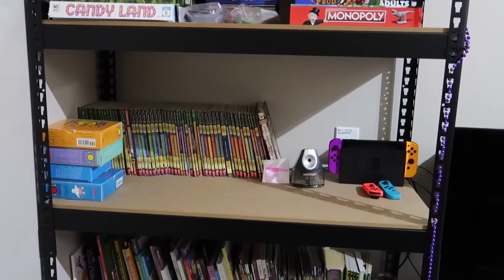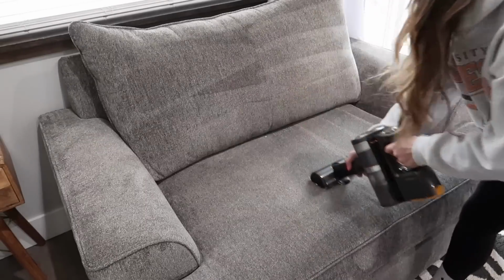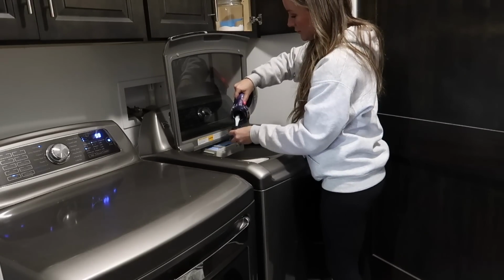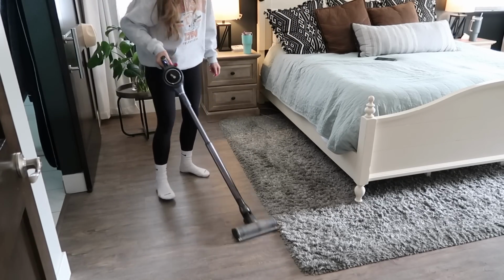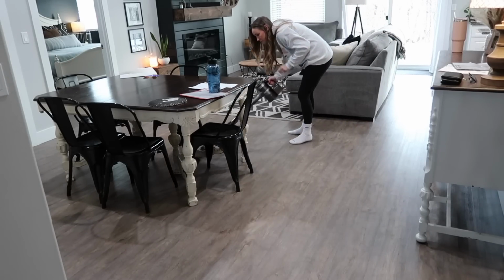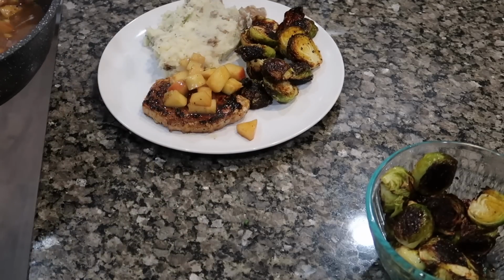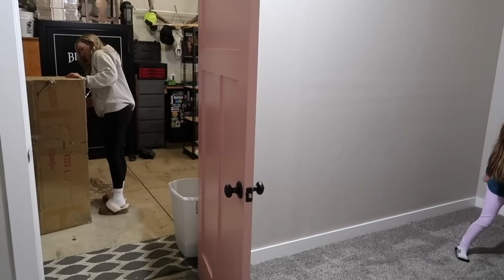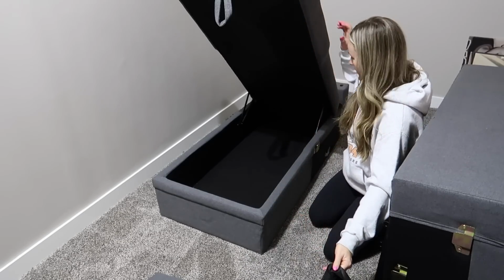CLEAN WITH ME & A NEW PLAYROOM // building a couch & playroom tour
Playroom Couch

Tennessee hoodie Isnt on etsy anymore :(

PAINT COLORS:
MAIN LIVING AREA PAINT COLOR: Repose Gray (Sherwin Williams)
DARK HALLWAY WALL: Iron Ore (Sherwin Williams)
BOYS BEDROOM PAINT COLOR: Repose Gray (Sherwin Williams) & Thermal (Behr)
BERKLEY'S BEDROOM PAINT COLOR: Cupcake Pink (Behr)
MASTER BEDROOM PAINT: Cracked Pepper (Behr) and Repose Gray (Sherwin Williams)